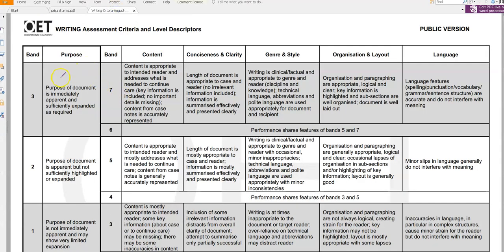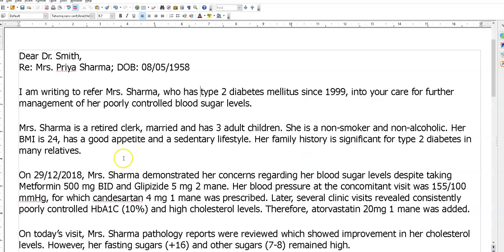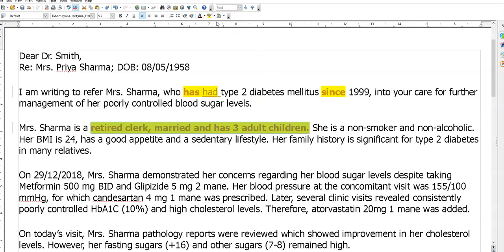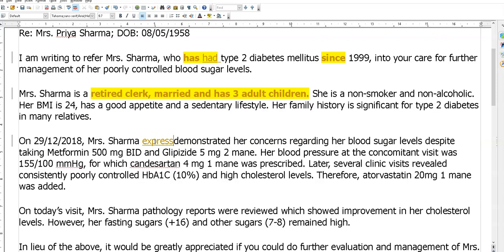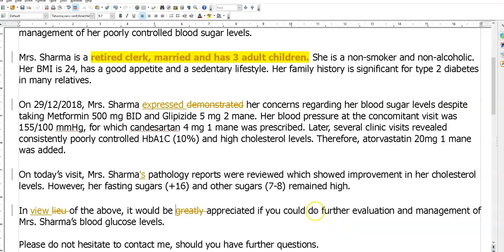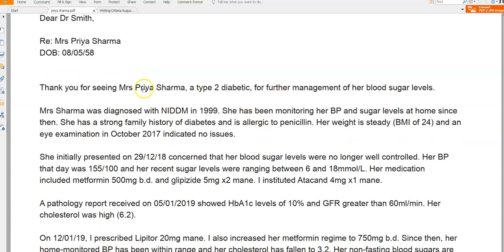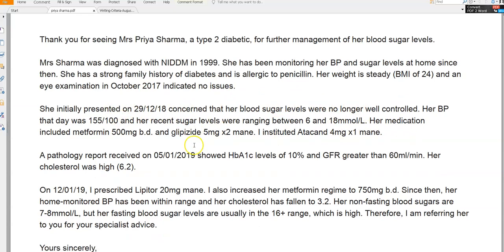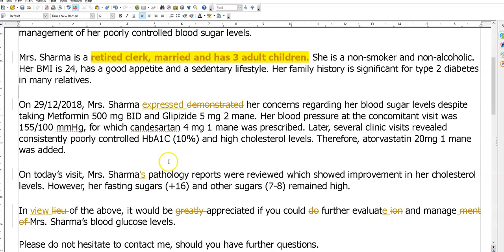OET Writing: Type 2 Diabetes GP Update — The 10-Minute Band A Upgrade (Live Review)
Live fix of a real OET Writing GP update letter (Type 2 Diabetes). Watch me take a messy draft and upgrade it to Band 350–400+ with a purpose-first opening, clean timelines, natural passives, and a precise management request. Perfect if you keep losing marks for vague purpose, clunky phrasing, or confusing dates.

• Purpose line that wins marks: why you’re writing + exactly what you need
• Concision & flow: join choppy sentences with relatives; cut filler and repeats
• Dates & timelines: “since + present perfect,” “in March,” “over the last 2 weeks”
• Passive/active fixes: natural “was referred/prescribed/advised” (and when to go active)
• Reader focus: information the GP actually needs (no symptom dumping)
• Professional tone: clear, specific closing request instead of vague “greatly appreciated”
• Lexis upgrades: “suboptimal control,” “adherence,” “review,” “monitoring plan,” “RTW conditions” (if relevant)

Chapter markers
00:00 Intro & scoring goal (B350–400+)
00:45 Purpose-first opening (exact sentence pattern)
02:10 Concision: fix pronoun chains & run-ons
03:30 Grammar: since + present perfect; article/preposition refreshers
05:00 Passives that sound natural (and where to avoid them)
06:20 Dates & clarity: anchoring the timeline
07:30 Reader-focused ending: the specific management request
08:30 Final checklist & copy-ready lines

Quick checklist
□ Purpose in sentence 1 (why + ask)
□ Two tight paragraphs: course-to-date → current status → request
□ Dates anchored; avoid “recently,” “lately,” “these days”
□ Natural passives; no “he was explained”
□ Precise close: what you want the GP to do, and when

• OET Medicine & Nursing candidates aiming for 350–400+
• Busy clinicians who want copy-ready lines and a reusable structure
• Writers who struggle with purpose, passives, or timelines